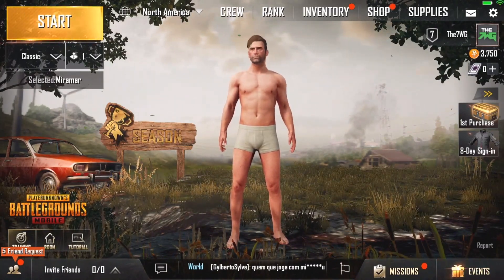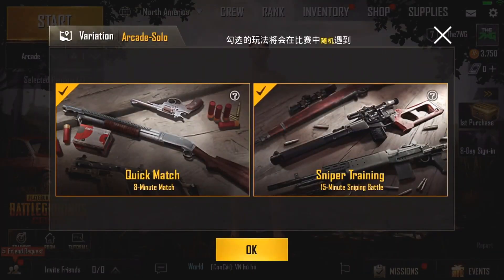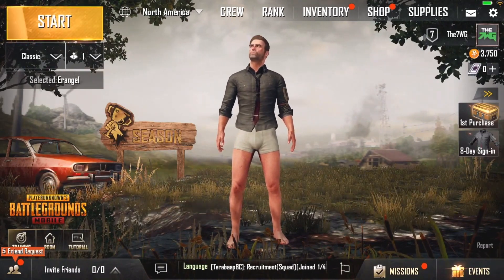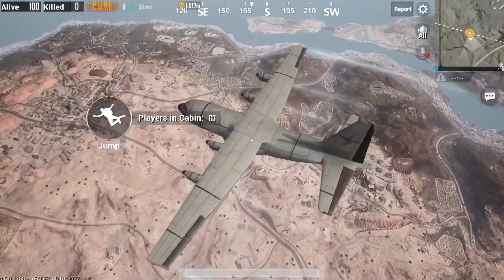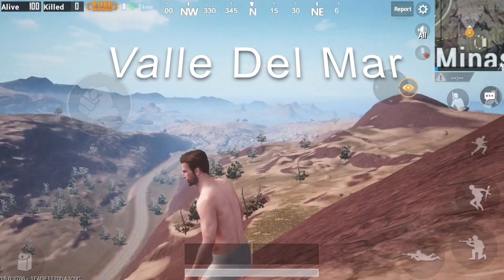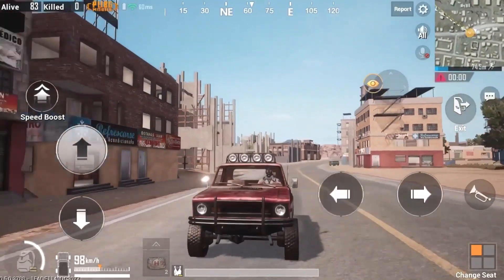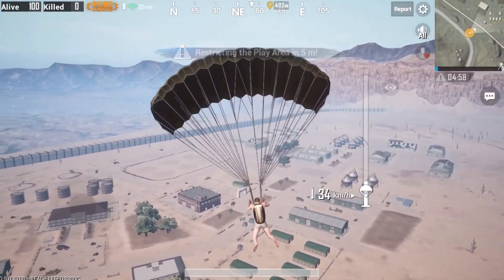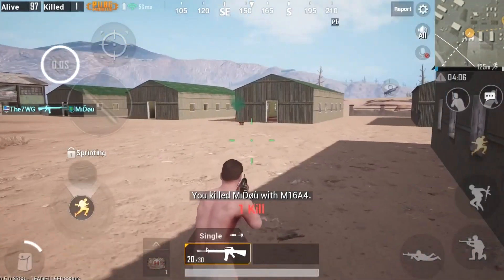Sneak Peek: New Miramar map and HDR graphics in PUBG MOBILE 0.5.0 Beta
In this PUBG MOBILE Beta gameplay featuring The7WorldsGaming, you will be shown some of the upcoming places you will be able to land in the new PUBG Mobile Miramar map, the new PUBG Mobile graphics settings and more!
-7WG